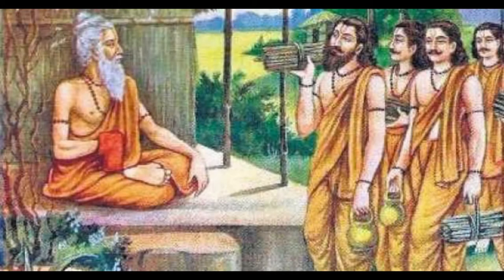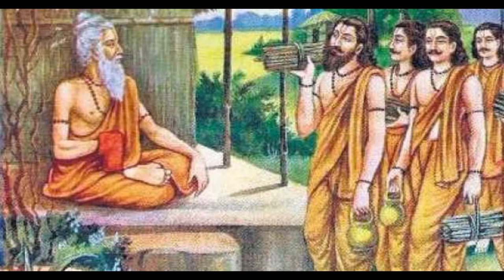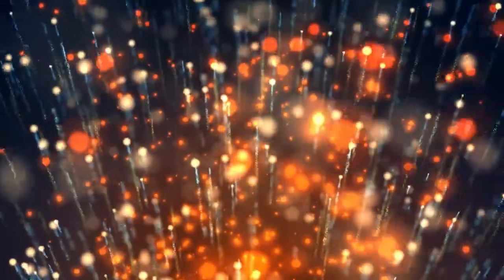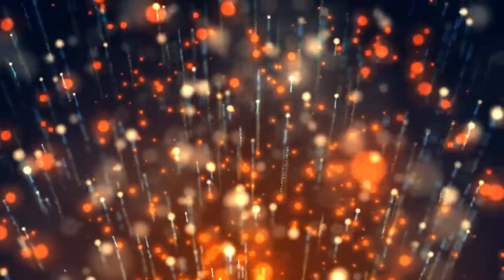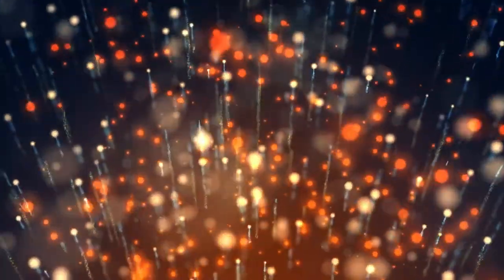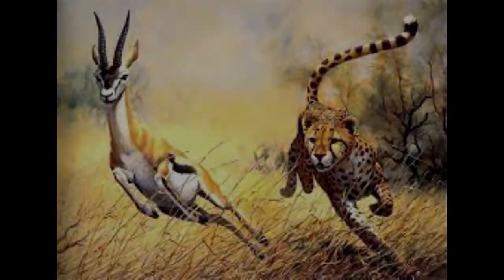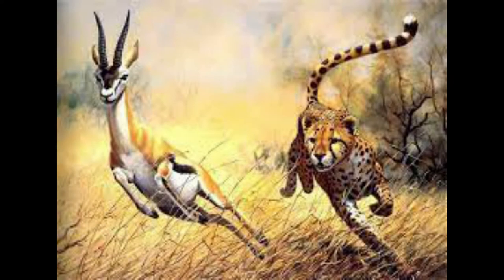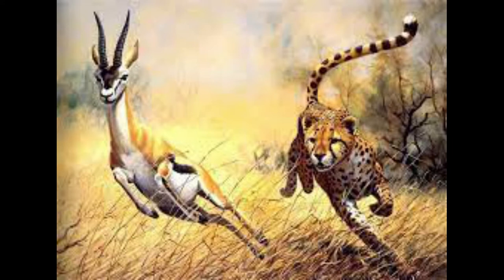நமக்கு எது தேவையோ அதை மட்டும் தெரிஞ்சிகிட்டா போதும் ஒரு குட்டி கதை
ஒரு ஊருல ஒரு முனிவர் இருந்தாரு. ஒரு நாள் அவரைப்பாக்க 4 பேரு வந்திருந்தாங்க..!!

முனிவர்கிட்ட அந்த 4 பேரும், ”சாமி உலகத்த புரிஞ்சிக்கவே முடியலயே, அதுக்கு என்ன வழின்னு”
கேட்டாங்க..!!

அதுக்கு அந்த முனிவர் ”தெரியலயேப்பா’ன்னு” ஒத்த வரில பதில் சொல்லிட்டாரு..!!

ஆனாலும் வந்தவங்க விடாம., ”என்ன சாமி நீங்க எவ்ளோ பெரிய முனிவர் இது கூடத் தெரியலைன்னு சொல்லுறிங்களே.!” அப்டின்னு கேட்டாங்க.

அதுக்கு முனிவர் அவங்ககிட்ட, “சரி இப்ப நான் உங்கள ஒரு புஷ்பக விமானத்துல அழைச்சிகிட்டுப் போவேன்.
போற வழியில ஒரு காட்சிய உங்களுக்கு காட்டுறேன். அது பத்தி உங்களோட கருத்த நீங்க சொல்லனும்,
கருத்து தப்பா இருந்துச்சின்னா இந்த விமானம் உங்கள கீழ தள்ளிவிட்டுடும்” அப்டின்னாரு..!!

சரின்னு அந்த 4 பேரும் முனிவரோட சேந்து புஷ்பக விமானத்துல ஏறினாங்க..!!

கொஞ்ச தூரம் போன பிறகு ஒரு இடத்துல ஒரு புலி, குட்டிபோட்டுக்கிட்டு இருந்திச்சி. குட்டி போட்ட சில நாட்கள் பிறகு தனக்கும் தன் குட்டிகளுக்கும் பசிக்கு
இரைதேடி அந்தப் பக்கமா போனது.. அந்தப் பக்கமா ஒரு மான், அதுவும் குட்டி போட்டுட்டு பசிக்கு தண்ணீர் குடிக்கிறதுக்கு வந்திச்சி..
மானப் பாத்த அந்தப் புலி சட்டுன்னு அது மேல பாஞ்சி அதைக்கொன்னு தானும் சாப்பிட்டு தன்னோட குட்டிகளுக்கும் குடுத்திச்சி. .!!
அத சாப்பிட்ட அந்தப் புலிக்குட்டிங்களுக்கு சந்தோசம்..!! இந்தப் பக்கமா தன் அம்மாவ பறிகொடுத்த மான் குட்டிகளுக்கு
வருத்தம்...!!

இந்தக் காட்சிய அவங்கிட்ட காட்டின முனிவர் இதப்பத்தி உங்க கருத்து என்ன’ன்னு கேட்டாரு..!!

அதுக்கு அந்த 4 பேருல ஒருத்தர் “இது ரொம்ப தப்பு. மான் குட்டிகளுக்கு இப்ப தாய் இல்லாம போச்சேன்னு சொன்னாரு”.
உடனே அவர அந்த விமானம் கீழ தள்ளிவிட்டுடுச்சு..!!

அடுத்த ஆளப்பாத்து முனிவர் கேட்டாரு, ”ஏம்பா உன் கருத்து என்னன்னு.?"

ஏற்கனவே ஒருத்தன் கீழ விழுந்தத பாத்த ஆளு இவன், ”இல்ல இது சரிதான், ஏன்னா புலிகளுக்கு இரையாகத் தானே மான்கள் இருக்குது அப்படின்னு
சொன்னாரு..!!" ஒடனே அவரையும் விமானம் கீழ
தள்ளி விட்டுடுச்சு..!! இதையெல்லாம் பாத்துக்கிட்டு
இருந்த அடுத்த ஆளு ரொம்ப உசாரா சொன்னான்,
“இது தப்பும் இல்ல சரியும் இல்லன்னு”. ஒடனே அவனையும் அந்த விமானம் கீழ தள்ளிடிச்சி..!!

கடைசியா விமானத்தில இருந்தவனைப் பாத்து கேட்டாரு முனிவர், ”ஏம்பா உன் கருத்து என்னன்னு”,
அதுக்கு அவன், ”தெரியலயே சாமின்னு”, சொன்னான்..!!

இந்தமுற அவன அந்த விமானம் கீழ தள்ளல. இரண்டு பேரையும் சொமந்துகிட்டு பயணம் செய்ய
ஆரம்பிச்சிச்சி..!!

நீதி: நம்ம வாழ்க்கைக்கு எது தேவையோ அதை மட்டும் நாம் புரிஞ்சிக்கிட்டா போதும். தேவையில்லாத விசயங்கள தெரிஞ்சிக்க முயற்சி செய்றது அநாவசியம்..!! அது போல தனக்கு அறிவில்லாத விசயங்கள் குறித்து தனக்கு தெரிஞ்ச மாதிரி பேசுறதும் அநாவசியம். தெரியாத விசயங்களை தெரியாதுன்னு ஒத்துக்கிறது தான் உத்தமம்